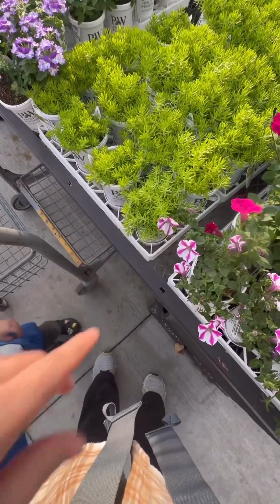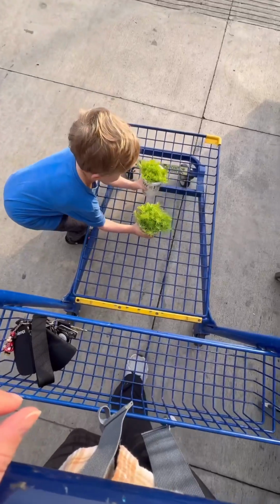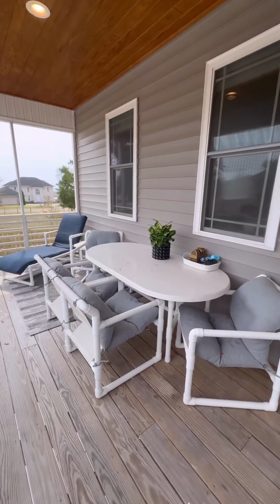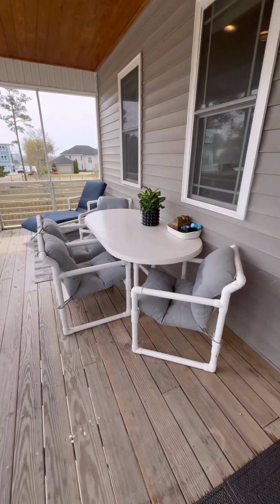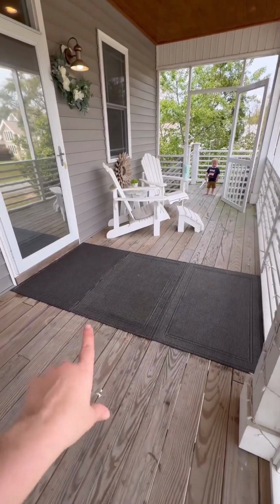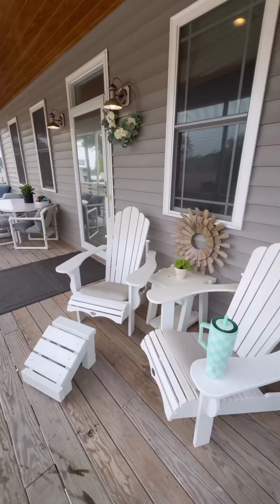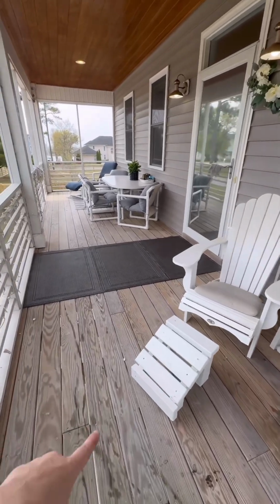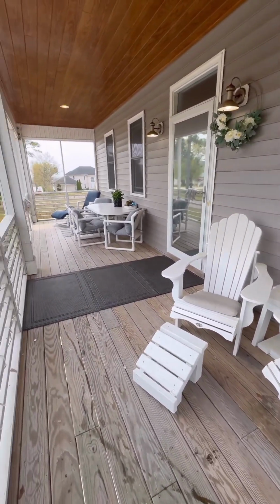SPRING OUTDOOR PROJECT, GATING FLOWERS 🌺momof5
🌼The last two days outside have been therapeutic. Working on making myseld be OUTSIDE more. Now just need to finish “spring cleaning” the backyard and inside.